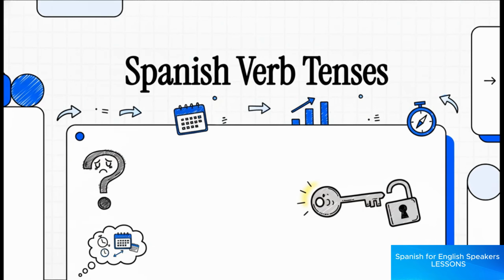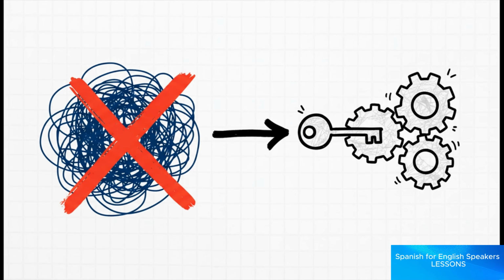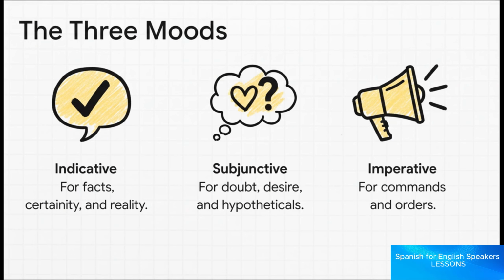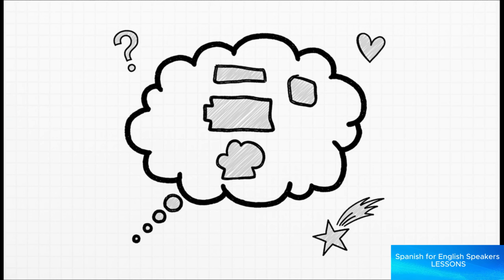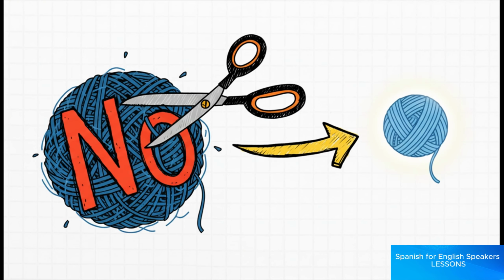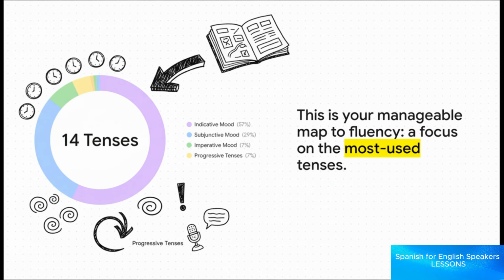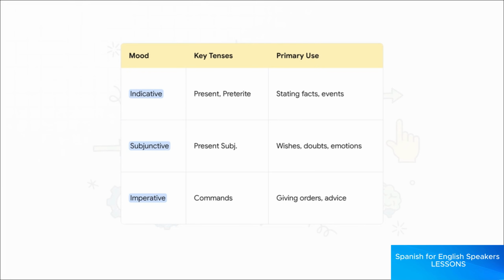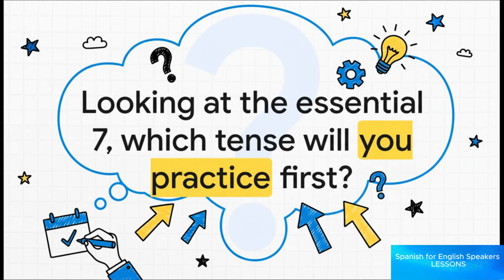How many **Spanish verb tenses** are there? +Quiz